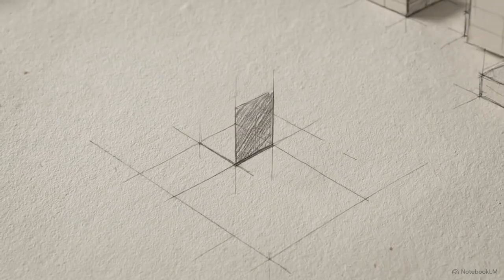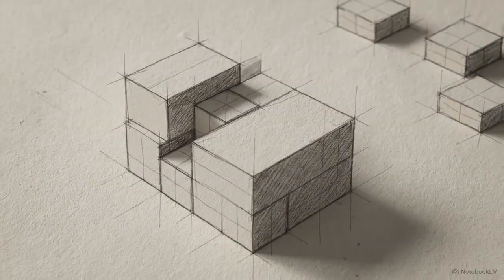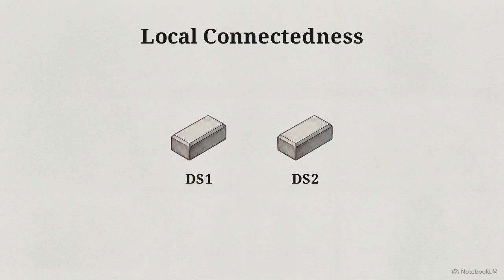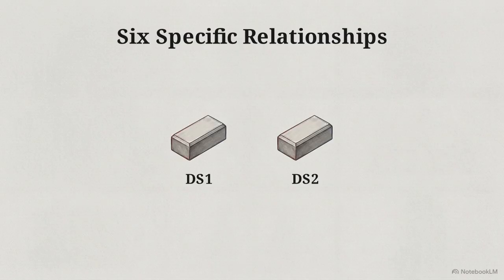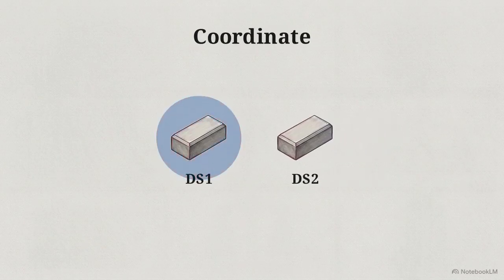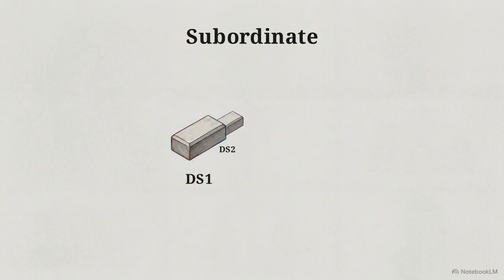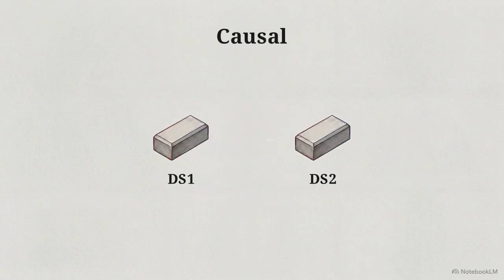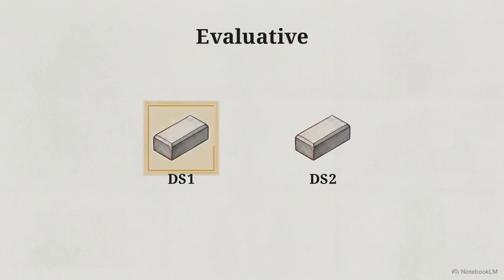Cognitive mechanisms of reading complex popular science and technical texts